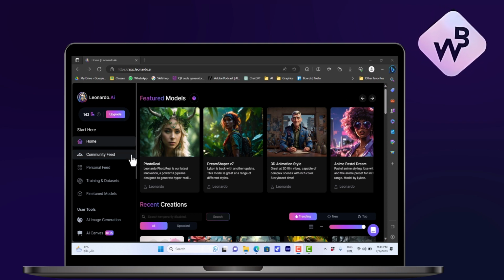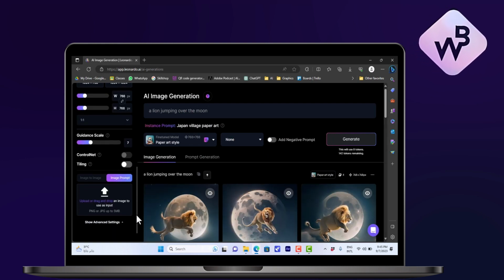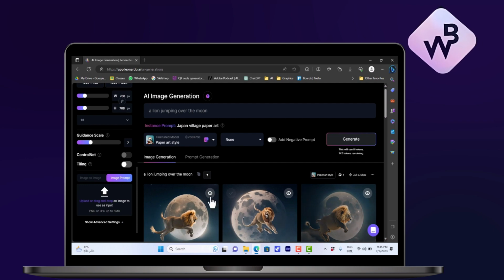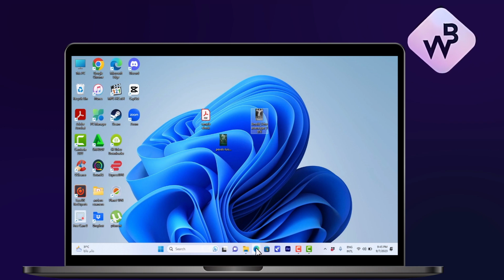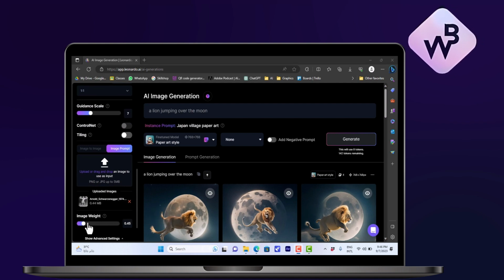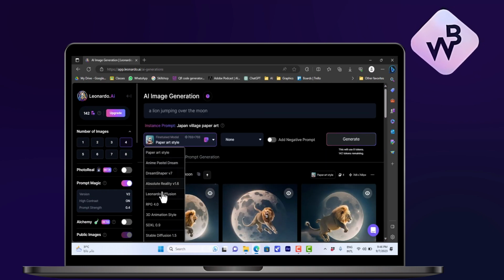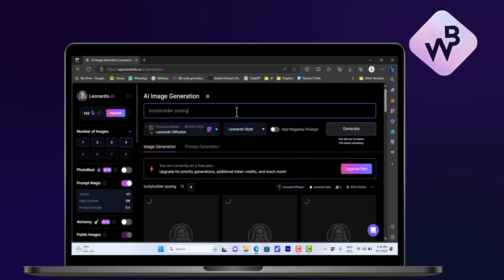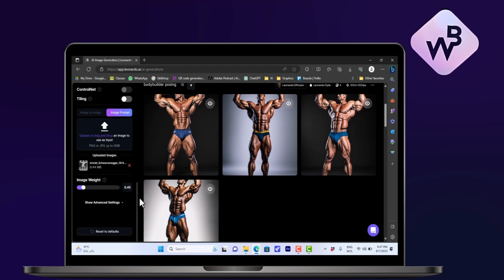What Is The Difference Between "image To Image" And "image Prompt" On Leonardo AI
Today, we're delving into the intriguing world of Leonardo AI to unravel a common question: What's the difference between 'Image to Image' and 'Image Prompt'?

Leonardo's diverse modes have sparked curiosity, and we're here to clear the canvas for you. In this video, we'll demystify these two creative approaches, helping you harness the full potential of this remarkable AI platform.

Whether you're an aspiring artist or just love AI tech, understanding these distinctions will elevate your creative journey.